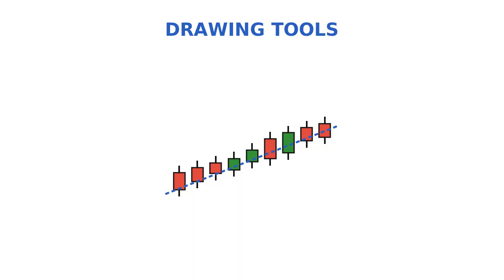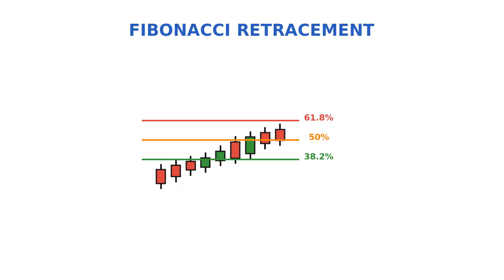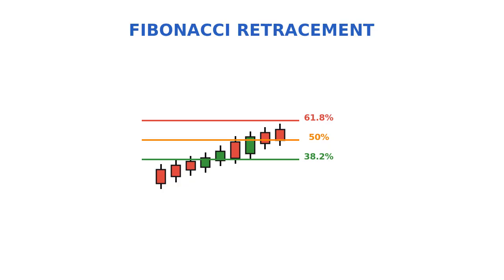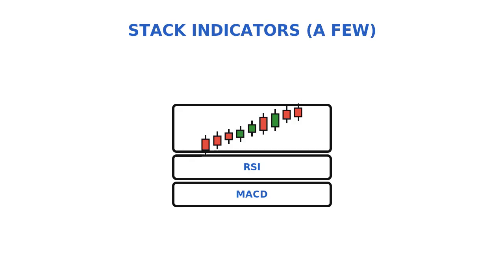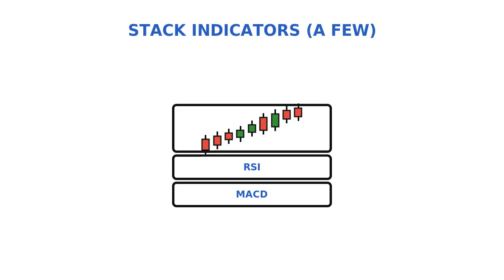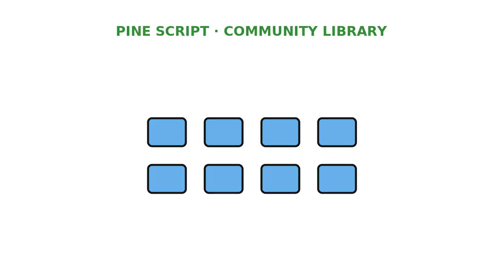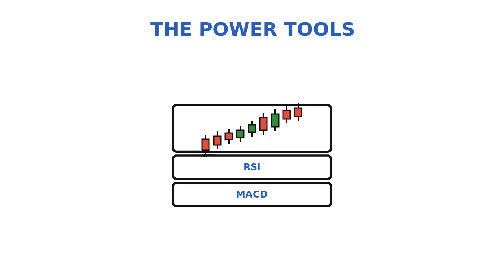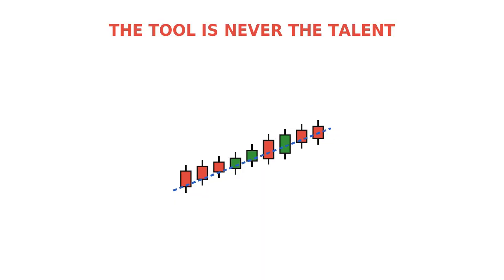Mastering the Stock Market 30: TradingView Power Tools (Part 2)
Part 1 set up your clean charting cockpit. Part 2 is the power tools — the features that turn someone who merely looks at a chart into someone who can actually work on one.

In plain English with simple doodles: the drawing tools (trendlines, support/resistance, and the famous Fibonacci retracement — based on Leonardo Fibonacci's 13th-century sequence, with its 38.2 / 50 / 61.8 levels), customizing indicators in stacked panes, custom indicators via Pine Script and the huge free community library (no coding needed), condition-based alerts so you stop staring at screens, multi-chart layouts and hotkeys for speed, and the safest feature of all — bar replay and paper trading, a flight simulator that lets you practice on real history with zero money at risk. Then the honest reminder: these tools amplify whatever you bring (discipline or recklessness), a fancier chart doesn't make a better investor, and the patient index-fund owner uses none of it.